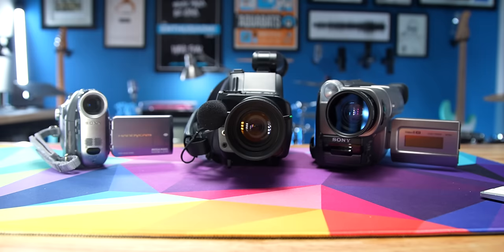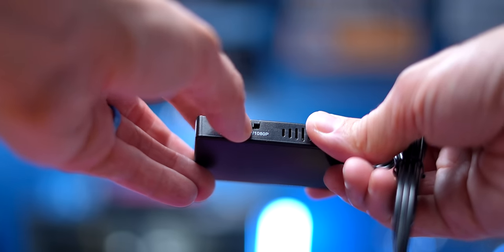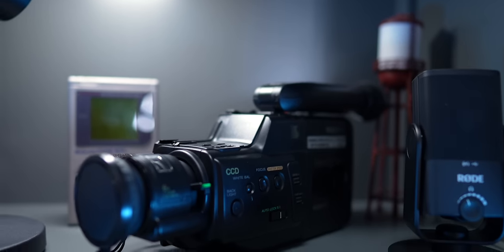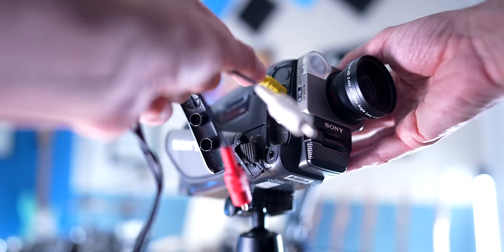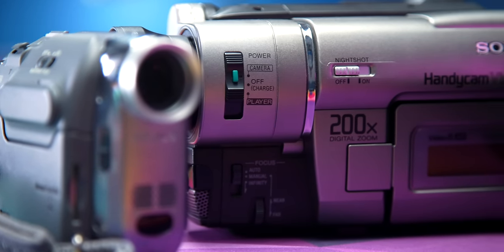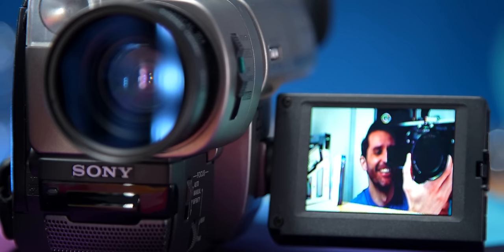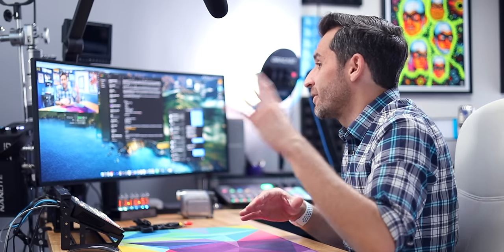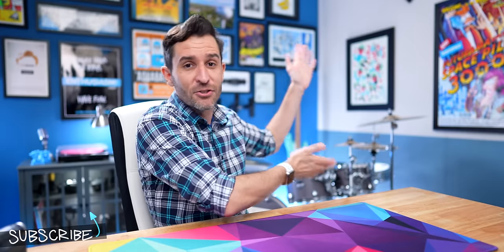How to Use Old Camcorders in Your Live Streams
If you've got an old cam lying around, it can come in handy in your modern day live streams, calls, and videos! This video looks at one simple way of using analog cameras with an HDMI capture card to create some authentically rad retro vibes. It's ridiculously fun.

•The whole process begins with this analog to HDMI converter I found on Amazon. There are a million different ones, but they all seem to do the same thing. Here's the one I use:

•Chapters:
0:00 - Those Old Cams are Handy
0:33 - Analog Adapter/Converter
1:48 - Connecting to Your Capture Card
3:13 - Using the Video and Audio Signals
4:11 - Camera Power & Aspect Ratios
5:23 - Other Uses for the Converter
5:55 - Save & Convert Your Old Tapes
7:53 - Where to Get Old Cameras?

VIDEO GEAR
•Sony a7SIII (Main Camera) (B&H)
•Sony 24 1.4 (Main Lens) (Amazon)
•Canon EOS R (Amazon)
•Sigma 24 1.4 Art (Amazon)

Episode 243: How To Use Old Camcorders in Your Live Streams